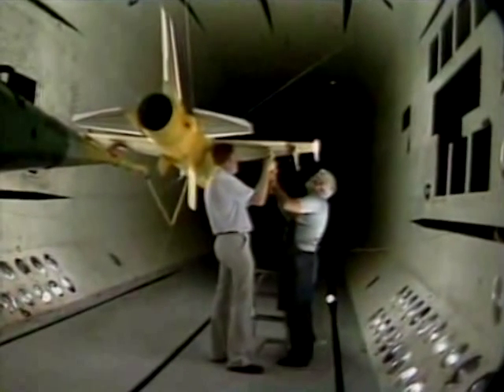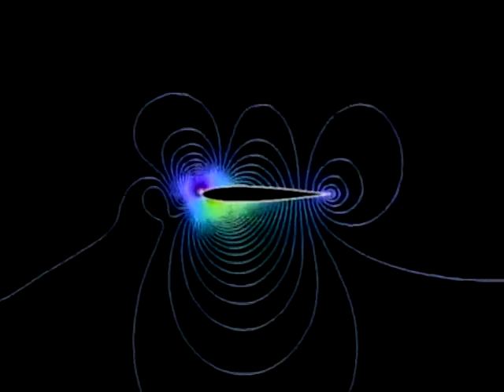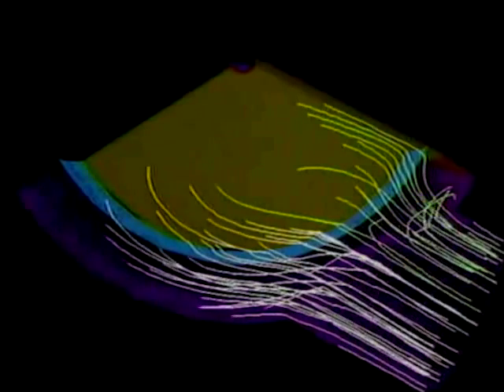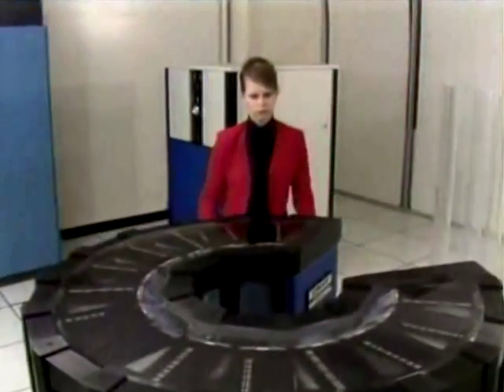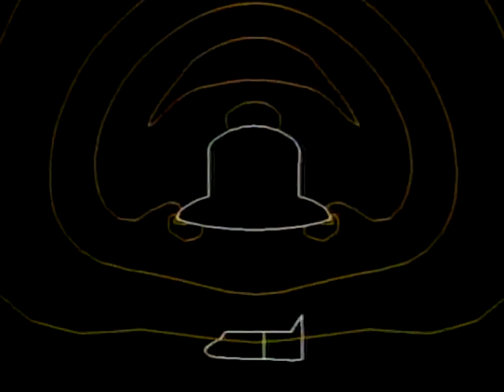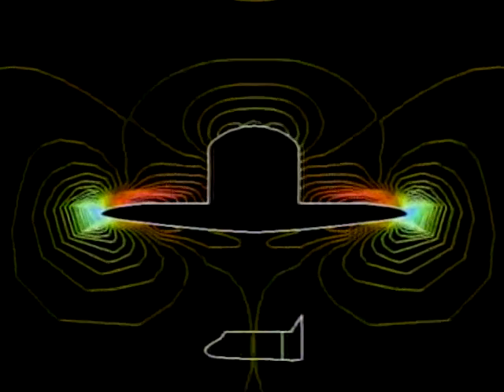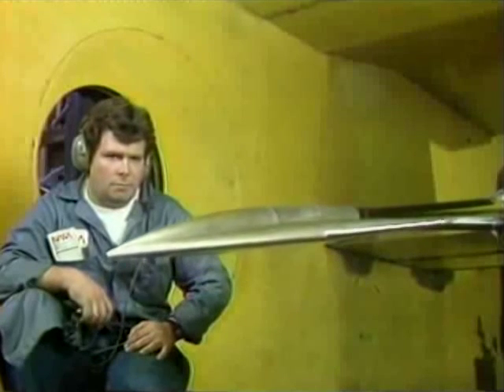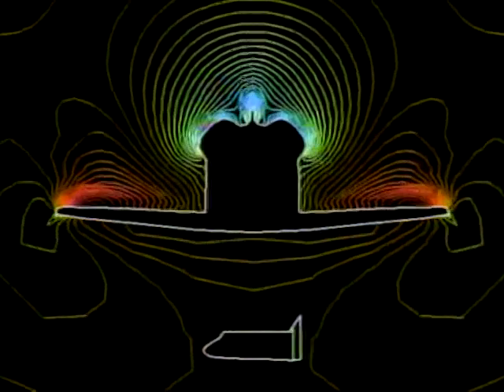NASA's CRAY-2: World's Most Powerful Computer Of 1985 - CharlieDeanArchives / Archival Footage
This film has been made available courtesy the US Department of Defence, NASAimages.org and the US National Archives.

 The use of the Cray 2 supercomputer, the fastest computer in the world, at ARC is detailed. The Cray 2 can perform 250 million calculations per second and has 10 times the memory of any other computer. Ames researchers are shown creating computer simulations of aircraft airflow, waterflow around a submarine, and fuel flow inside of the Space Shuttle's engines. The video also details the Cray 2's use in calculating airflow around the Shuttle and its external rockets during liftoff for the first time and in the development of the National Aero Space Plane.